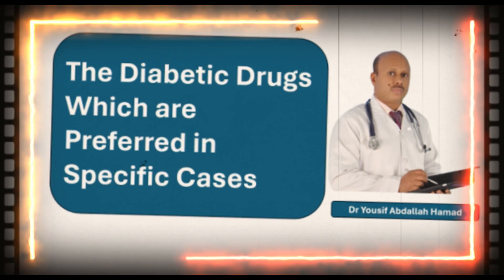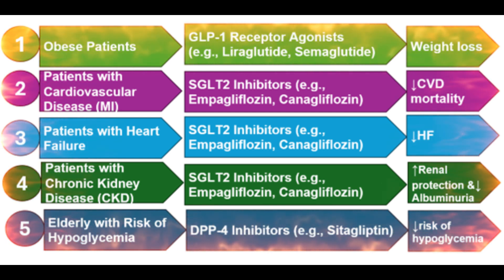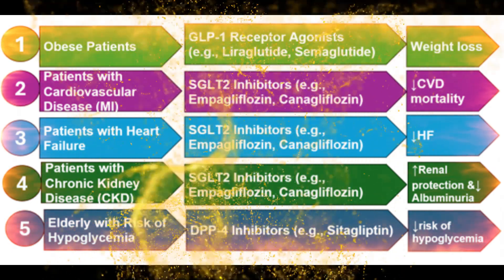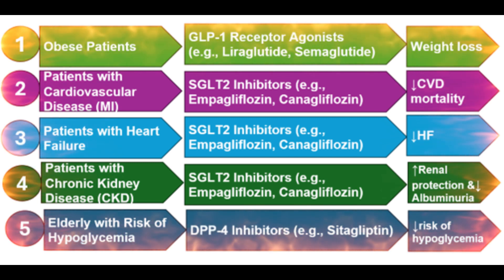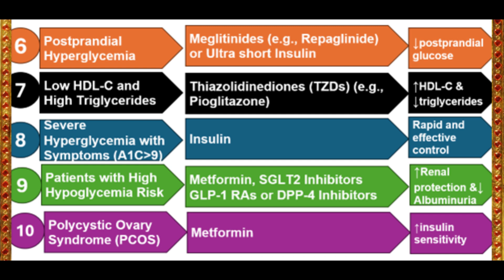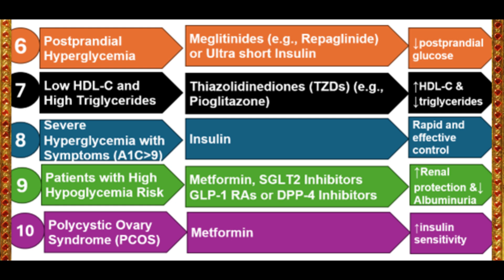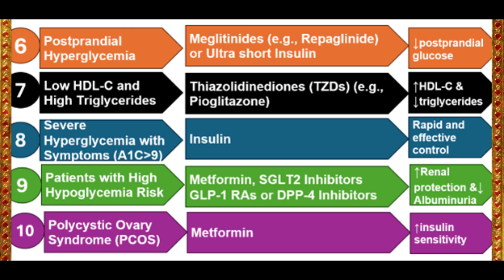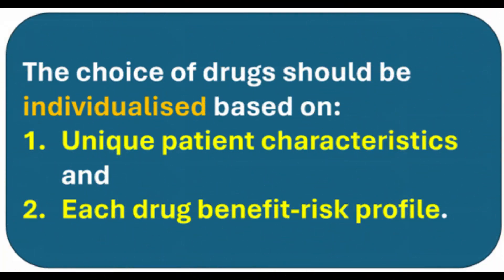The Preferred Diabetic Drugs in Specific Cases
The choice of drugs should be individualised based on unique patient characteristics and each drug's benefit-risk profile.

Case 1: Overweight or Obese Patients.
The preferred drugs are GLP one receptor agonists such as liraglutide and Semaglutide. Why? These drugs promote significant weight loss while improving glycemic control.

Case 2: Patients with Established Cardiovascular Disease.
For individuals with established cardiovascular disease, we prefer SGLT2 inhibitors like empagliflozin and canagliflozin. These medications reduce cardiovascular events and mortality in high-risk patients.

Case 3: Patients with Heart Failure.
Heart failure patients benefit most from SGLT2 inhibitors such as dapagliflozin. These drugs reduce heart failure hospitalizations and improve outcomes regardless of glycemic status.

Case 4: Chronic Kidney Disease.
For chronic kidney disease. SGLT2 inhibitors like dapagliflozin and canagliflozin are preferred. They provide renal protection and reduce albuminuria.

Case 5: Elderly Patients with Risk of Hypoglycemia.
In elderly patients at risk for hypoglycemia. DPP-4 inhibitors like sitagliptin are ideal. These medications have a minimal risk of hypoglycemia and are weight-neutral.

Case 6: Postprandial Hyperglycemia.
For managing postprandial hyperglycemia. Meglitinides such as repaglinide or alpha-glucosidase inhibitors like acarbose are effective. They specifically target postprandial glucose excursions.

Case 7: Low HDL-C and High Triglycerides.
In patients with low HDL-C and high triglycerides. thiazolidinediones like pioglitazone are preferred. They improve HDL levels. Reduce triglycerides and alter LDL to less atherogenic particles.

Case 8: Severe Hyperglycemia with Symptoms.
In cases of severe hyperglycemia with symptoms. Insulin is the drug of choice. It provides rapid and effective glycemic control, especially in acute settings.

Case 9: Patients with High Hypoglycemia Risk.
To minimize hypoglycemia risk. Consider SGLT2 inhibitors. GLP-1 receptor agonists. Or DPP-4 inhibitors. These agents have a low hypoglycemia risk profile.

Case 10: Polycystic Ovary Syndrome. PCOS.
For PCOS, metformin is the preferred drug. It improves insulin sensitivity. Enhances ovulation rates and supports weight management.

Finally, remember the golden rule. The choice of drugs should be individualised based on unique patient characteristics and each drug's benefit-risk profile.